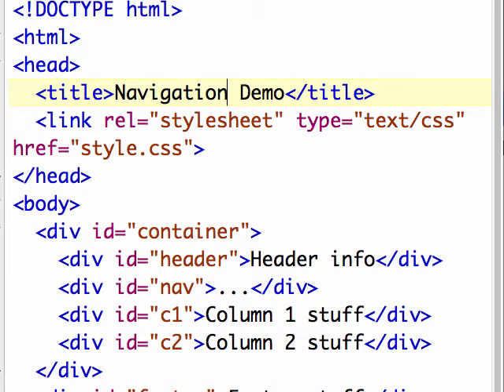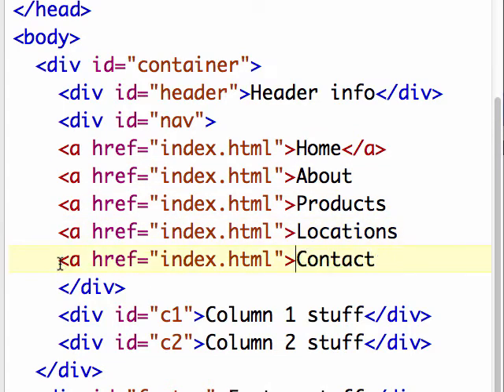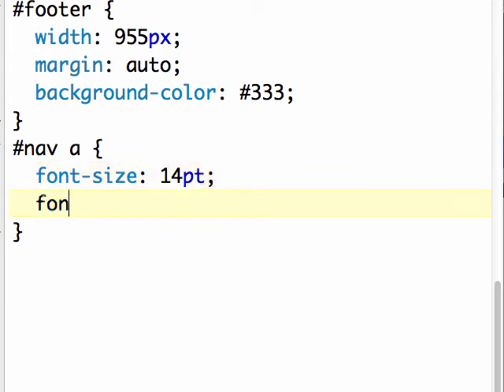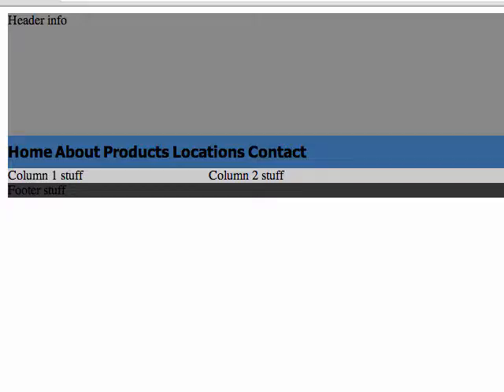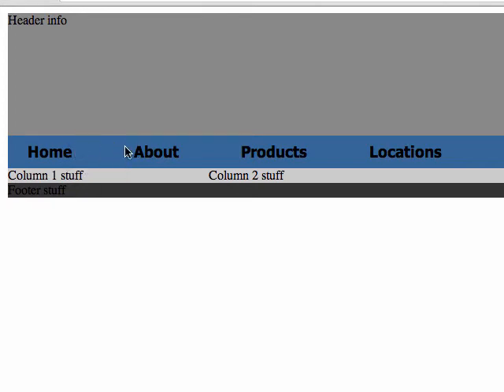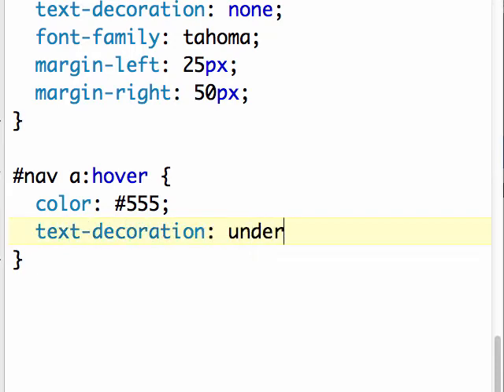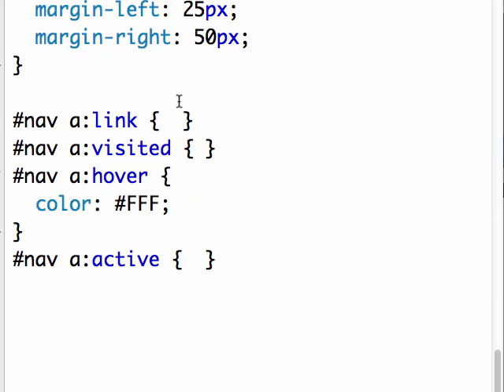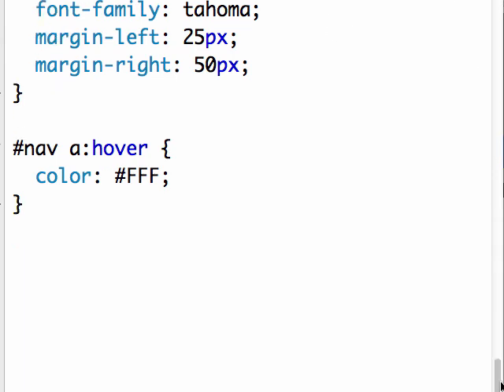Web Design Basics: Formatting Links with CSS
Learning how to format links (anchor tags) with HTML and CSS is a must for any web designer who wants to learn about efficiency. The days of image-swap rollovers with lengthy JavaScript are behind us. Create CSS-based rollovers and typographic formatting with this video tutorial!